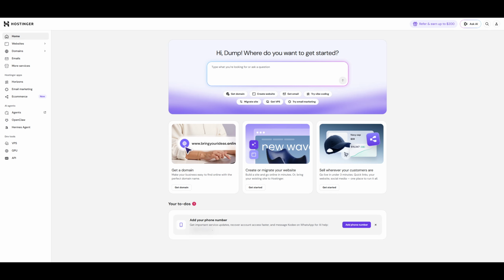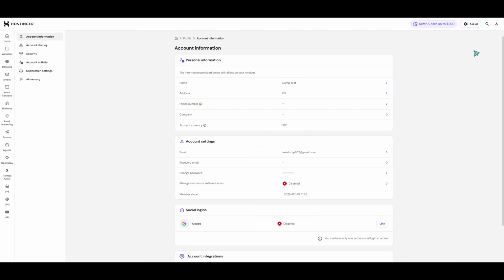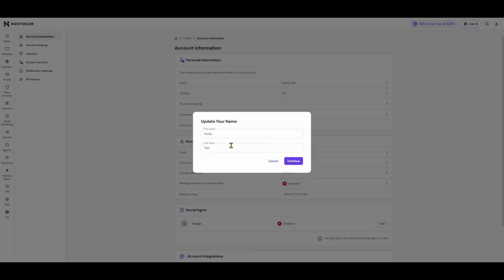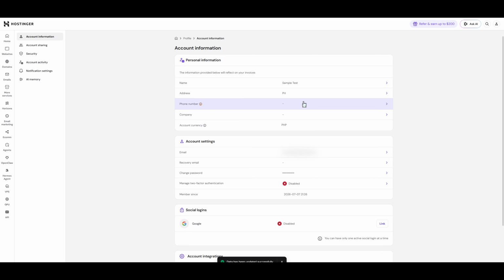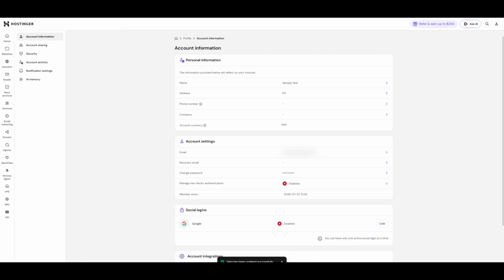How to Change Your Name in Hostinger (Updated 2026 Step-by-Step Guide)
Want to change your name in Hostinger? This updated 2026 tutorial shows you exactly how to update your first and last name in your Hostinger account, ensuring your personal details and future invoices display the correct information. Changes to your name only apply to invoices generated after the update and do not modify invoices that have already been issued.